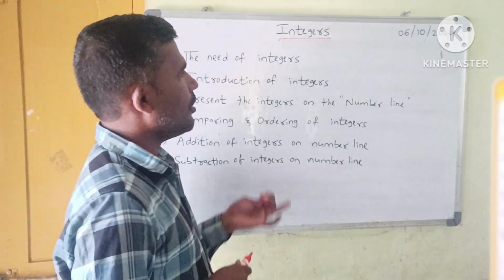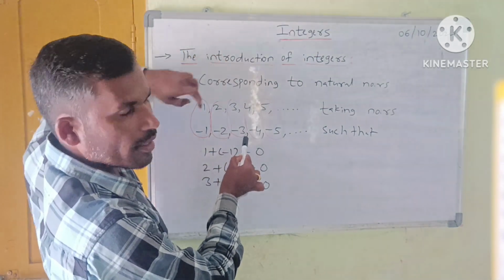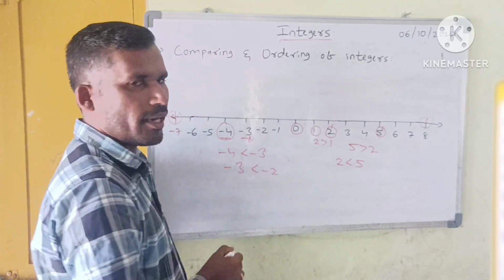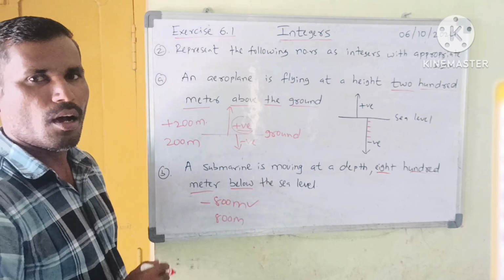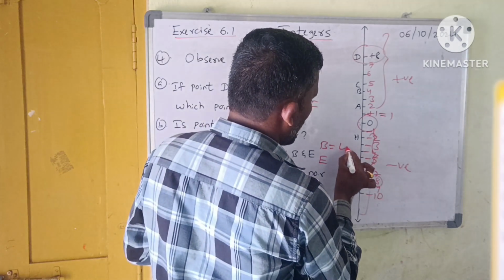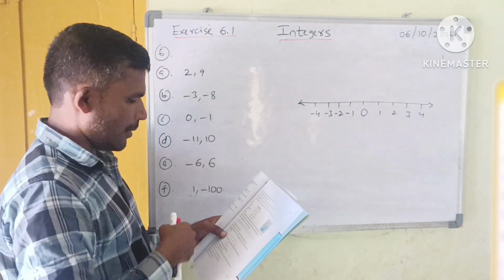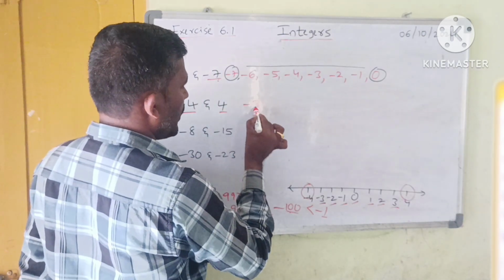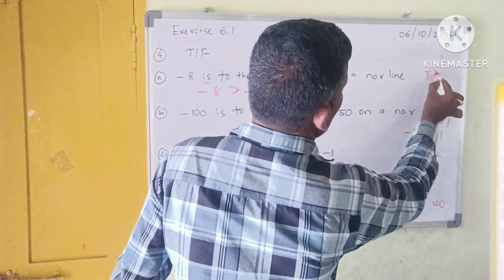" INTEGERS " chapter in Grade/class VI CBSE part -1 (introduction & exercise 6.1) 08/10/2024